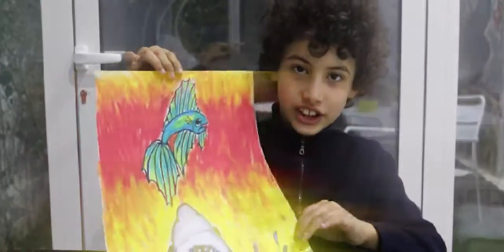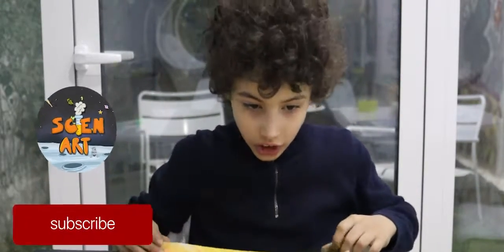Awesome Shark, Riddle, and fun facts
Solve fun Shark Riddle! tease your brain with this cool mind boggling joke that will stump you.

Thank you for your Likes, Shares and Comments!!